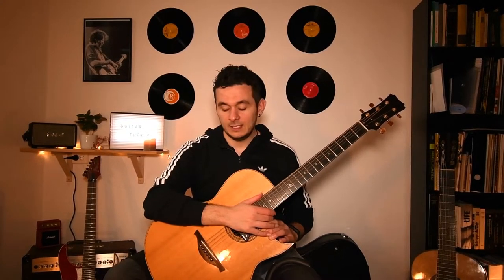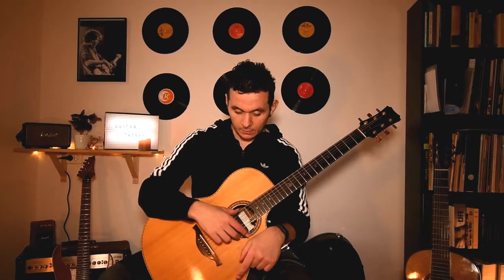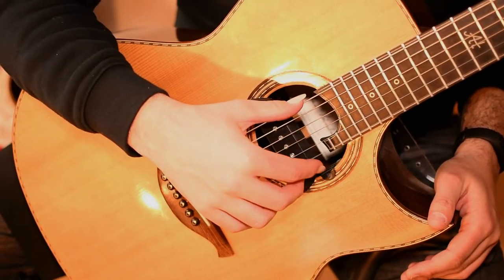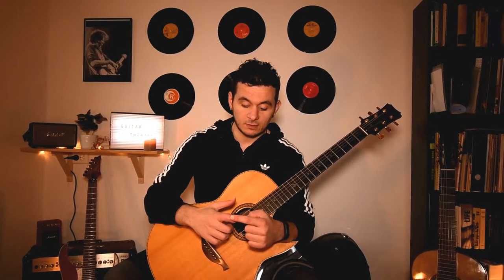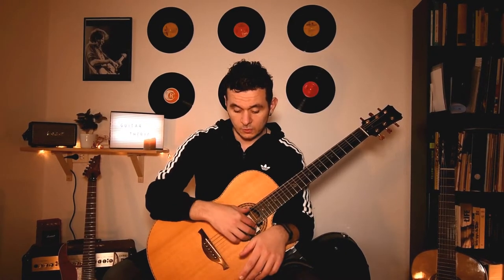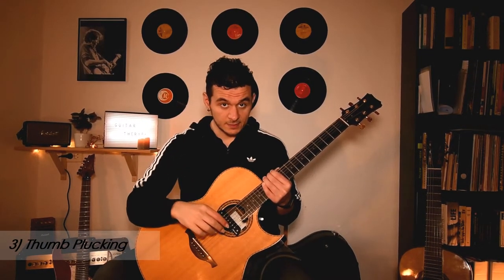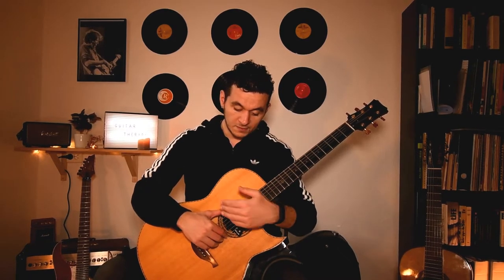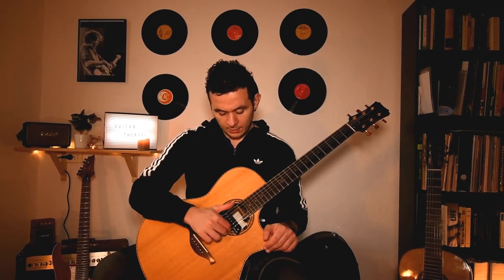Guitar Therapy #003 Basic Guitar Technique For The Right Hand Pt.1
In This Video, I talk about the two main "Warm up"  Exercises  with the Right Hand for Beginners.
Time stamps to the exercises:
- 0.00.28
- 0.02.18
- 0.03.14

☺☺☺ You can make Donation on PayPal  to Support me continue making Music and creating Content:

Gear:
Camera I use, Nikon D7500:
Lens, Nikkor 35 mm:
Lens, Nikkor 50 mm:
Len, Nikkor 10 - 20 mm
Lens, Nikkor 85 mm
Audio Interface/Recorder:
Favorite Acoustic guitar Strings: Elixir 8/20
Audio Software, FL Studio:
Guitar Capo, G7th: